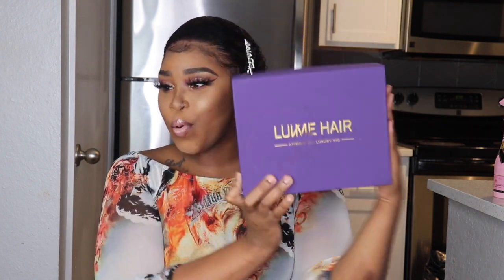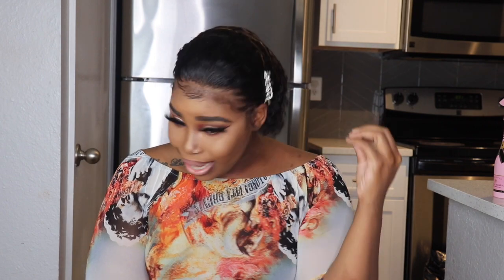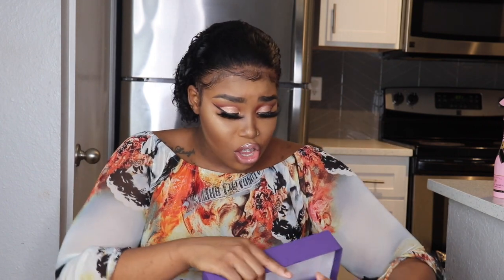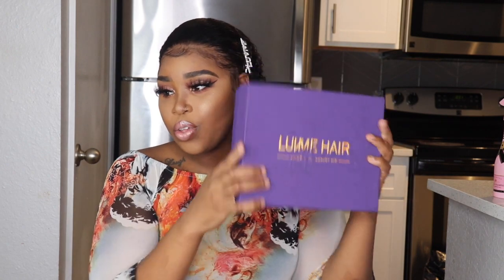PIXIE WIG/EVERYTHING WET featuring luv me hair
Discount: Shadiva20